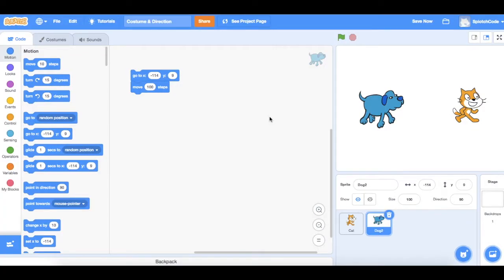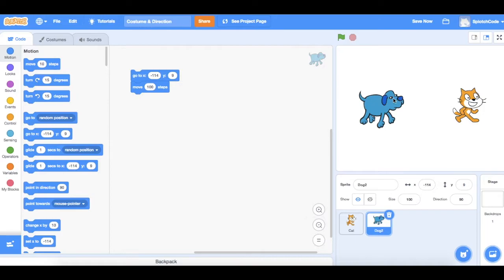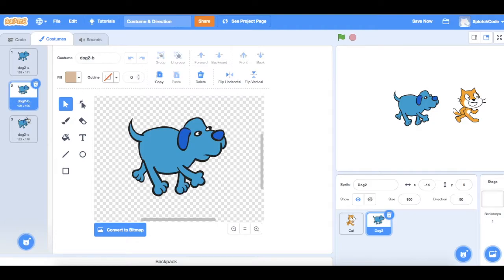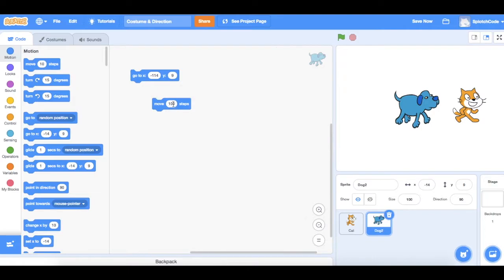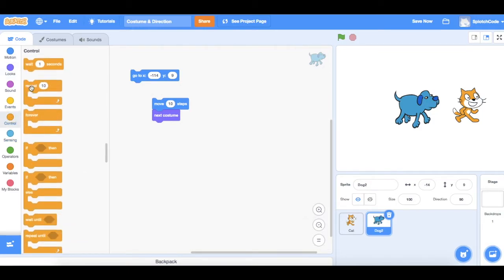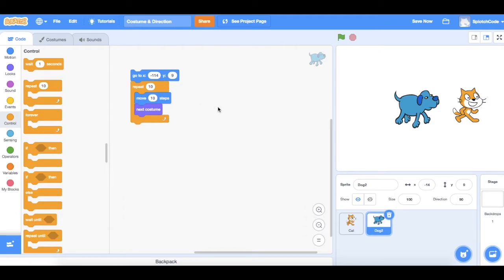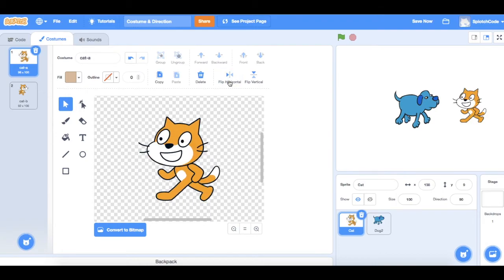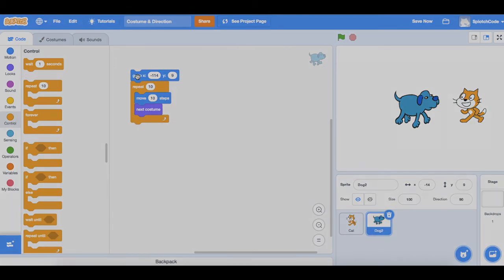Scratch Coding - How to change the look (costume) of your Sprite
Learn how to use costumes within Scratch to change the look of your Sprite so you can do things such as make it look like it's moving